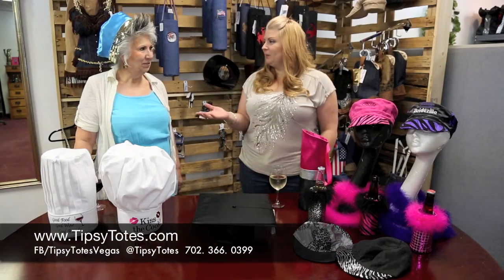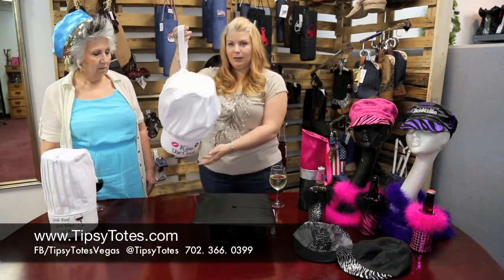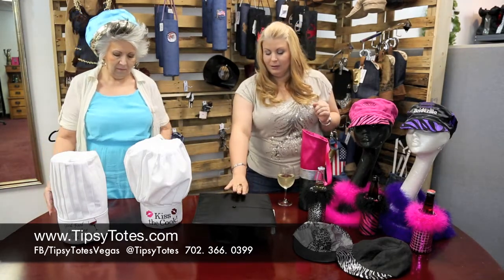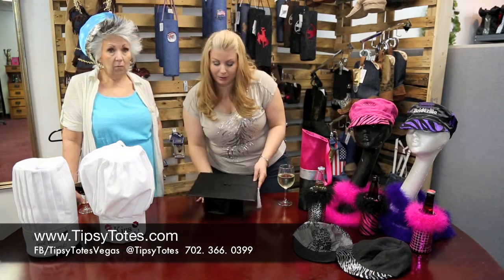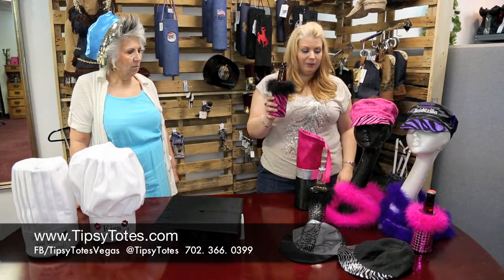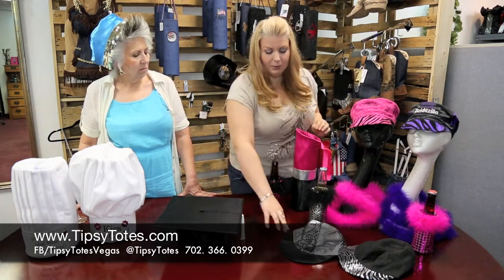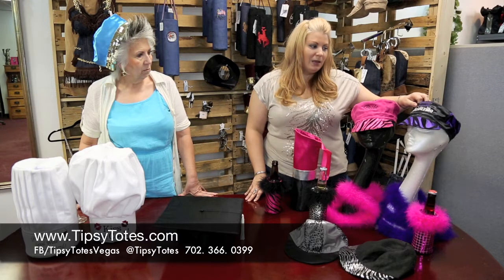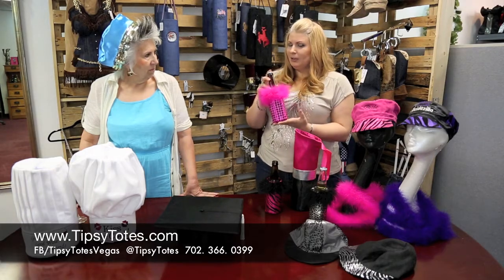Fun Gift Ideas For Graduations, Bachelorette Party or Just Summer Fun | Tipsy Totes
Tipsy Totes features more fun and unique gift ideas for weddings, bachelorette parties, college graduations, and accessories. And if you want to be especially thoughtful, Tipsy Totes can personalize and customize the gifts to make it even more memorable.

Tipsy Totes handcrafts luxury wine and spirit carriers in fun and unique styles and designs from sassy to sophisticated.

Tipsy Totes has designed a new twist on gift giving with its extensive line of handcrafted, luxury wine carriers and high-end wine bags. Made to be gifted and re-gifted or kept as unique pieces of art, the creative products made by Tipsy Totes allow individuals to customize each item purchased. With their innovative designs, the talented artists at TipsyTotes create custom pieces for everyone from the casual wine drinker to the wine enthusiast. In addition to bottle totes, this Mother/Daughter owned business also offers custom embroidery and rhinestone services to suit the needs of anyone looking for a little extra glamour.